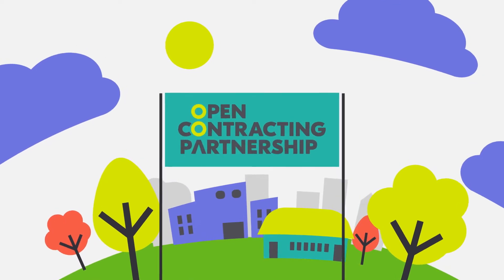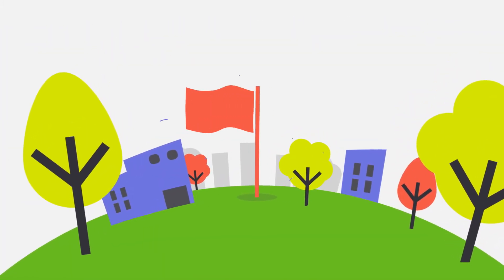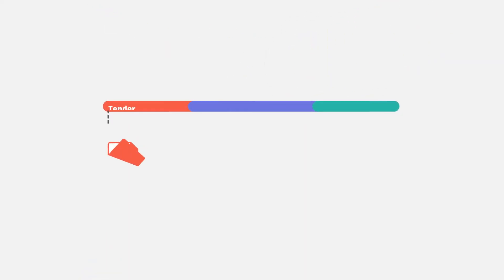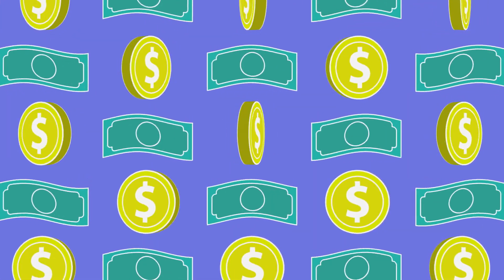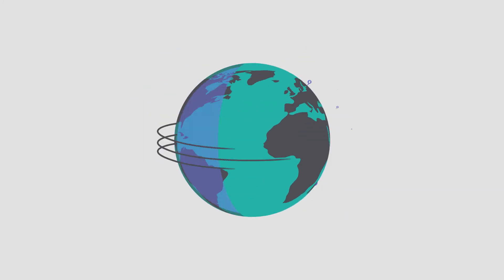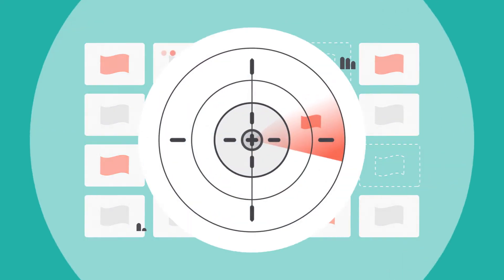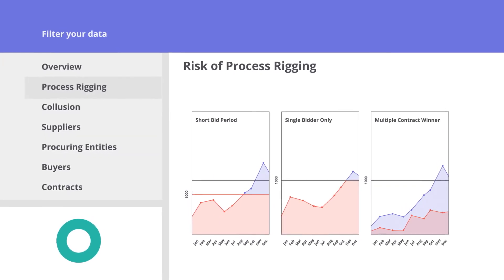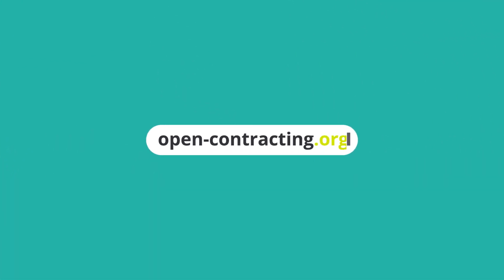How to calculate red flags with procurement data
Red flags enable you to proactively identify suspicious actions in public procurement. Watch this video to understand the basics of red flags and key considerations to implement them in practice.